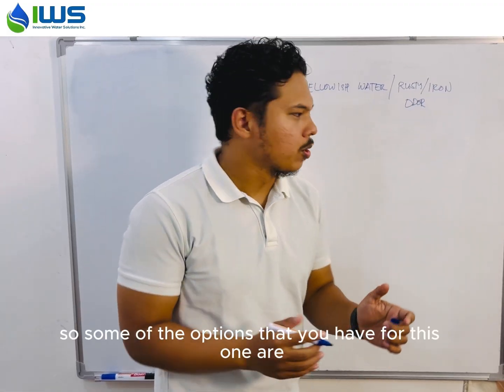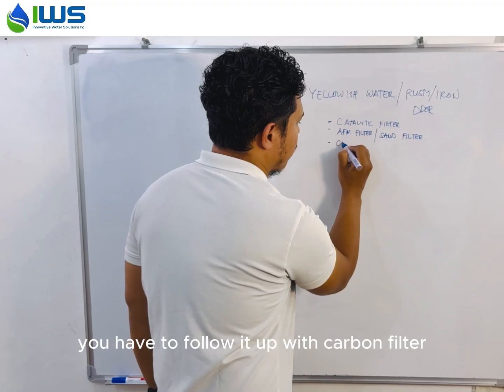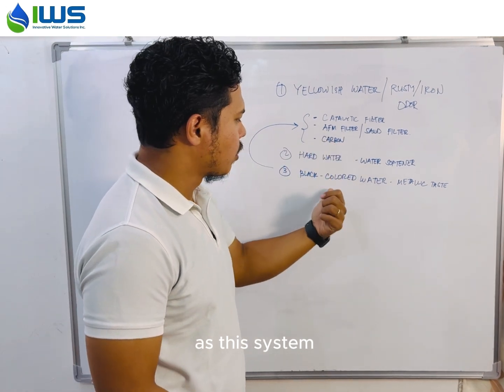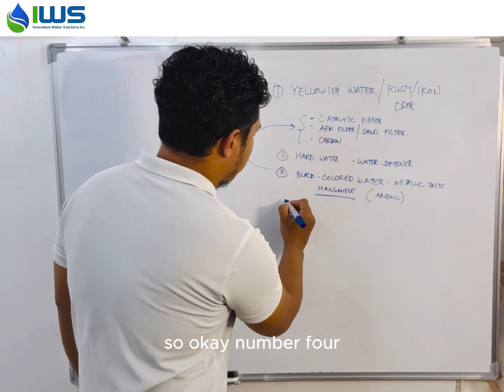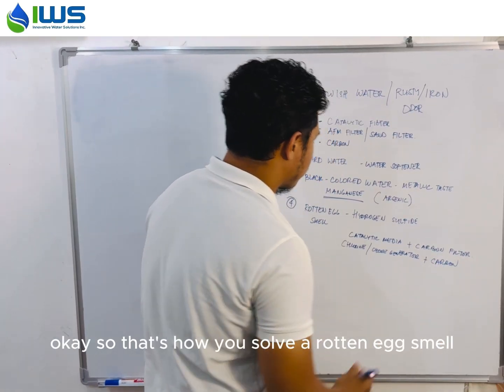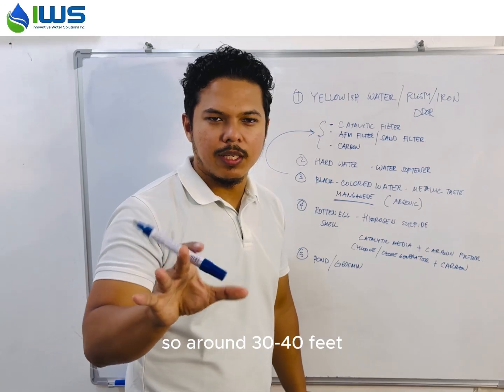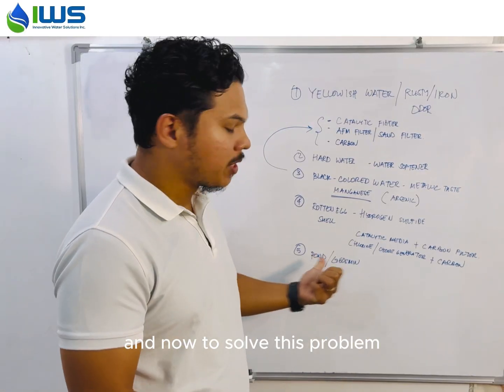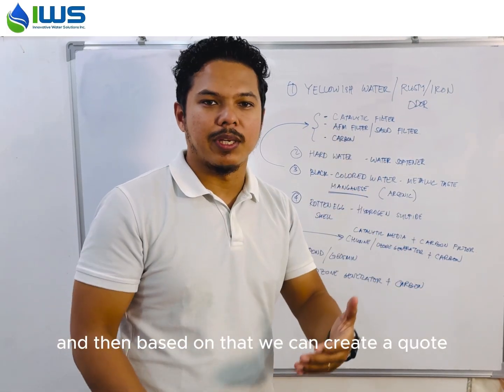Different Water Problems and Their Solution — Which One Do You Have?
𝗗𝗶𝗳𝗳𝗲𝗿𝗲𝗻𝘁 𝘄𝗮𝘁𝗲𝗿 𝗽𝗿𝗼𝗯𝗹𝗲𝗺𝘀 𝗮𝗻𝗱 𝘁𝗵𝗲𝗶𝗿 𝘀𝗼𝗹𝘂𝘁𝗶𝗼𝗻𝘀

Many homeowners face water issues every day. Hardness, sediments, bad odor, or even unsafe drinking water—without fully understanding the solutions available. Each water problem has a specific fix, from softeners that protect your appliances to purifiers that ensure safe, refreshing water for your family.

Watch this video to uncover common water problems, how they affect your home, and the best solutions to tackle them. Knowing the right approach will help you choose the system that truly meets your household’s needs.

𝗙𝗼𝗿 𝗺𝗼𝗿𝗲 𝗶𝗻𝗳𝗼 𝗮𝗻𝗱 𝗽𝘂𝗿𝗰𝗵𝗮𝘀𝗶𝗻𝗴:
📍 Address: Purok Ticgahon 2, Brgy. Bankal, Lapu-Lapu City, Cebu, Philippines